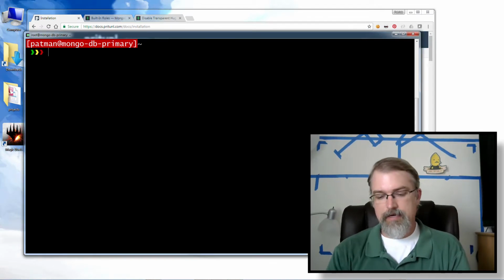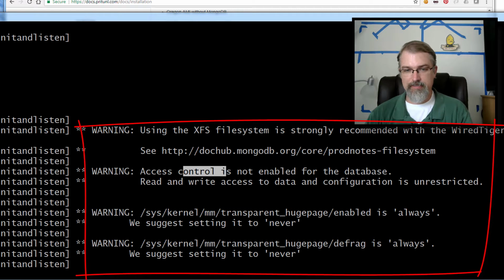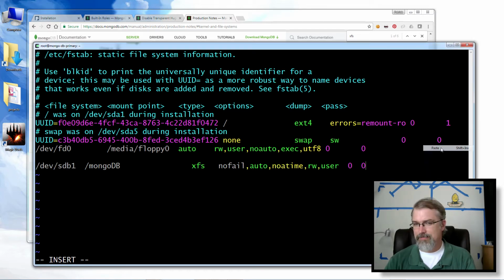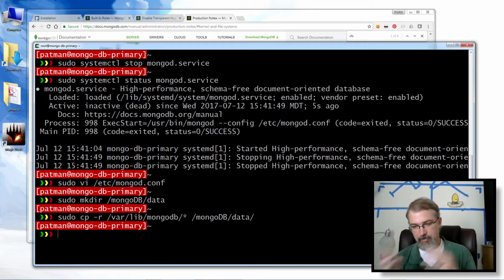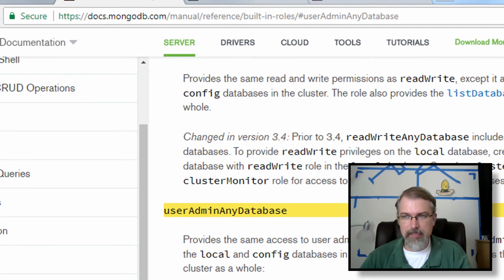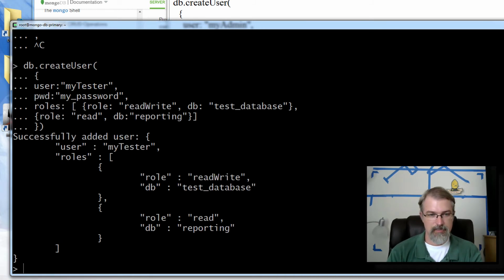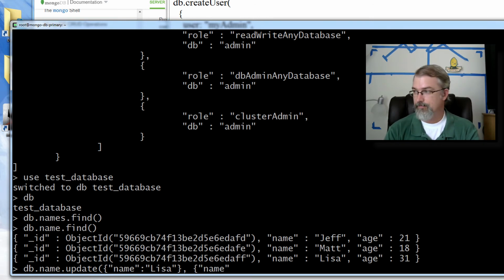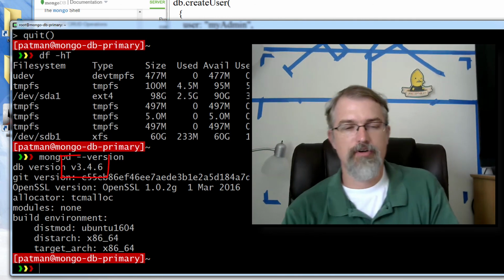Installing MongoDB 3.4.6 on UBuntu 16.04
URLS
  Pritunl install instructions

=== Warnings on mongo DB ===
** WARNING: Using the XFS filesystem is strongly recommended with the WiredTiger storage

** WARNING: Access control is not enabled for the database.
**          Read and write access to data and configuration is unrestricted.

** WARNING: /sys/kernel/mm/transparent_hugepage/enabled is 'always'.
**        We suggest setting it to 'never'

** WARNING: /sys/kernel/mm/transparent_hugepage/defrag is 'always'.